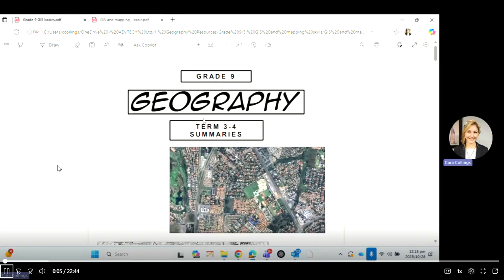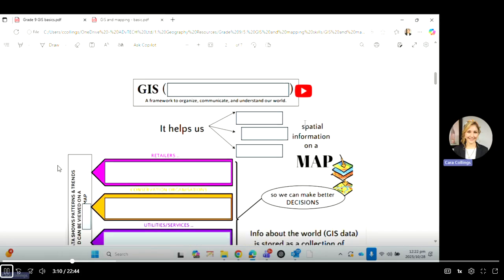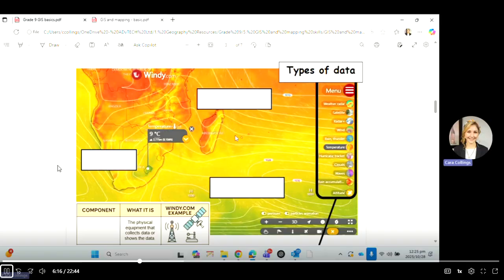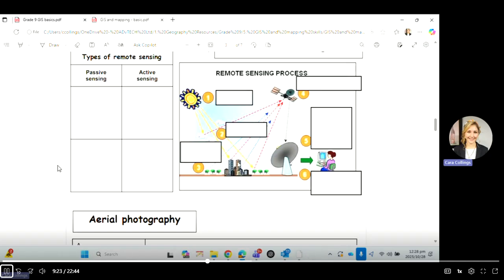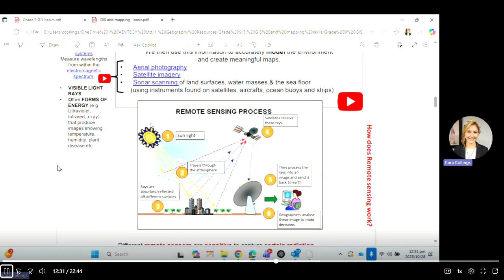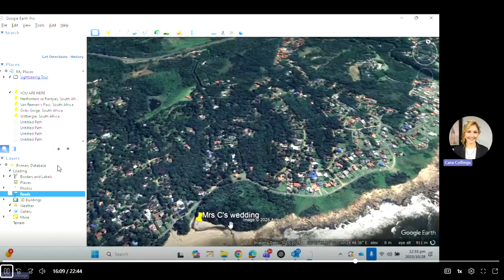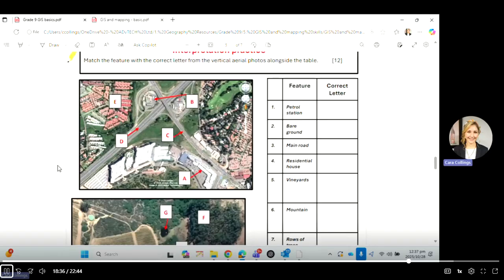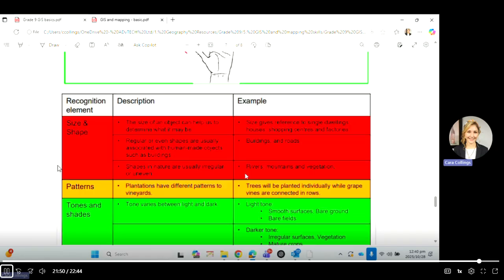GIS revision for Grade 9s